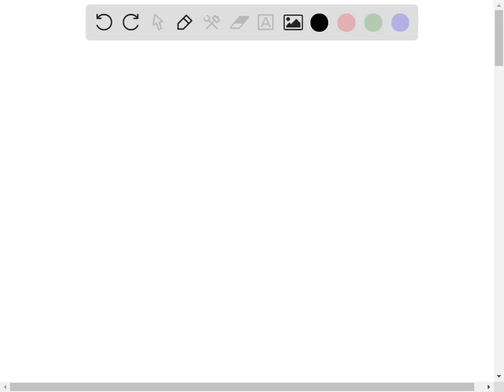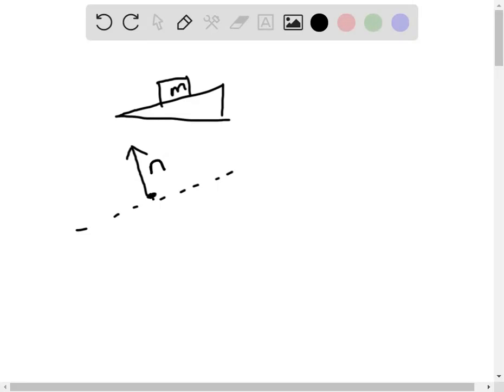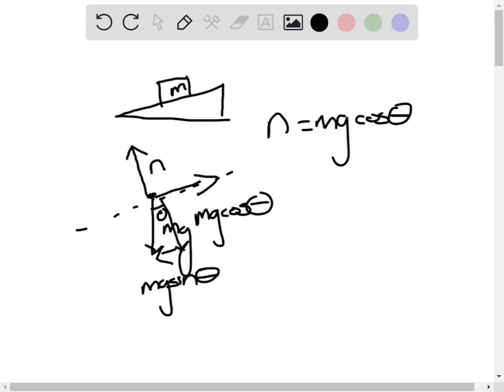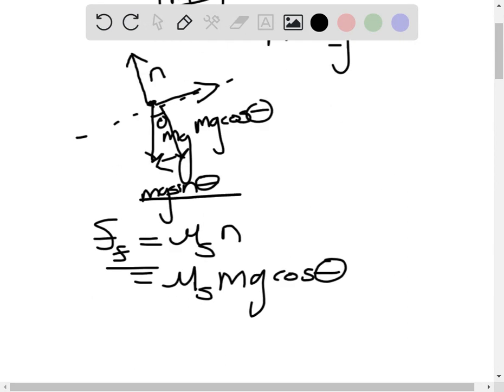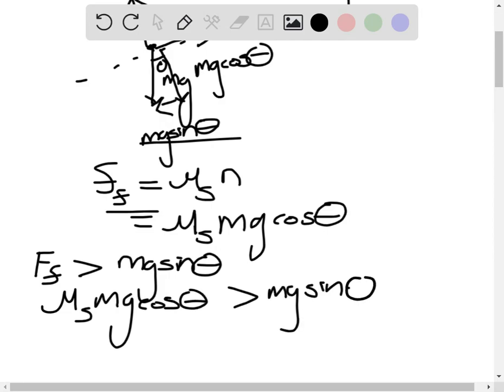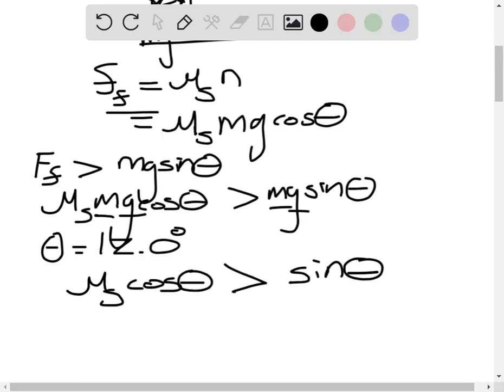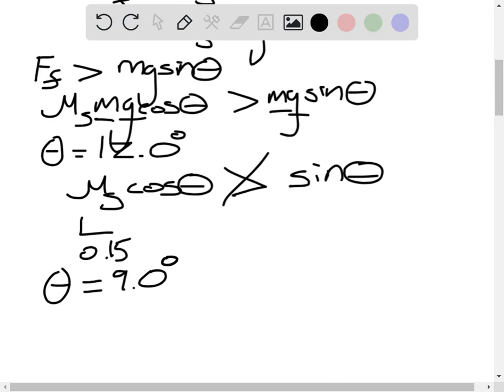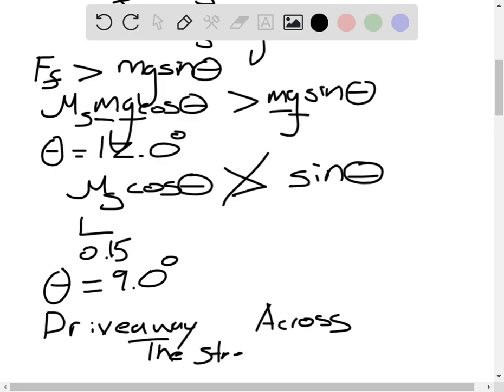On an icy day, you worry about parking your car in your driveway, which has an incline of 12 Your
On an icy day, you worry about parking your car in your driveway, which has an incline of 12 . Your neighbor's driveway has an incline of 9.0 , and the driveway across the street is at 6.0 . The coefficient of static friction between tire rubber and ice is 0.15. Which driveway(s) will be safe to park in?

📕 Economics Q&A
📕 Chemistry Q&A
📕 Math Q&A
📕 Statistics Q&A
📕 Computerscience Q&A
📕 Accounting Q&A
📕 Biology Q&A
📕 Physics Q&A